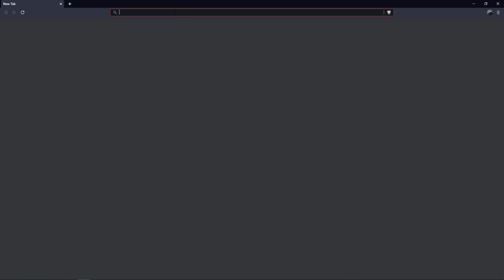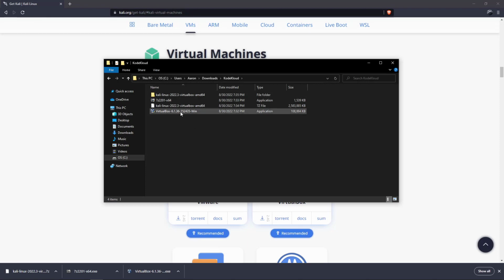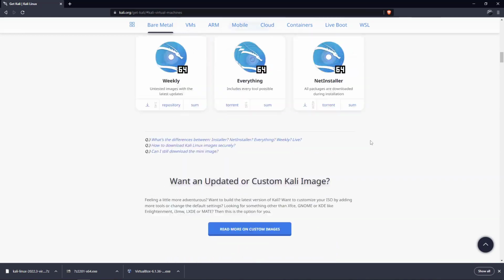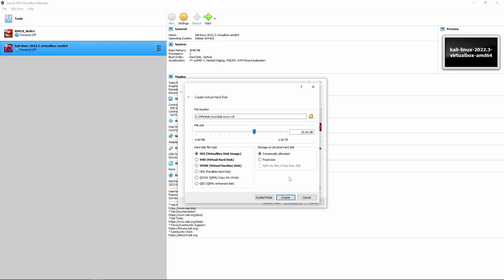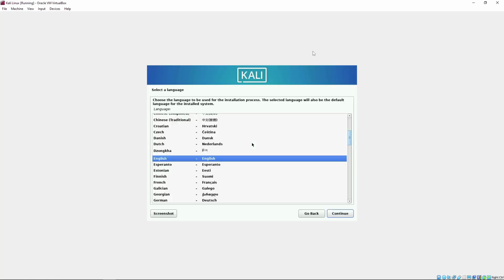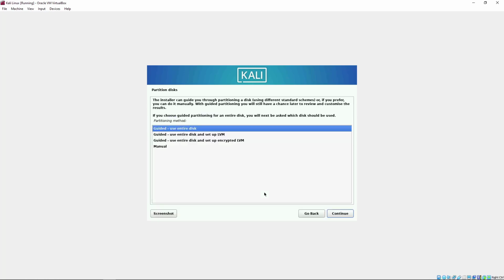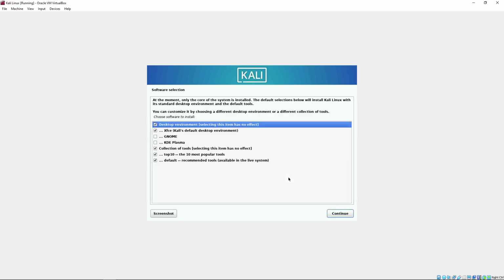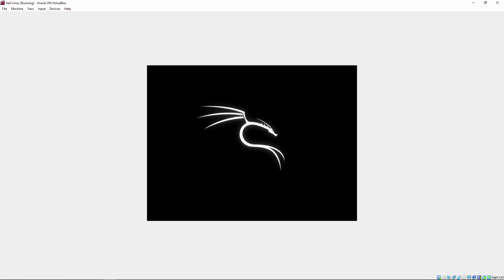How to Install Linux on Windows 10 | Kali Linux using VirtualBox | KodeKloud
In this video on Linux Installation, we will learn the basic installation process of Linux on Windows 10 using virtual box software. Since we will be working with a virtual machine, the chances of losing important files are significantly less.

This video consists of the following:
00:00 - Introduction
01:16 - Downloading VirtualBox, 7 Zip and Kali Linux
03:16 - Installing 7-Zip
03:31 - Extract Kali Linux VM Image
04:39 - Install VirtualBox
05:33 - Add Kali Linux Virtual Machine Image to VirtualBox
06:34 - Kali Linux Virtual Machine Image Login Credential
06:54 - Start Kali Linux Virtual Machine Image
07:20 - Log in to Kali Linux Virtual Machine Image
08:26 - Download Kali Linux Bare Metal ISO
09:50 - Create custom Virtual Machine in VirtualBox
14:08 - Load Kali Linux Bare Metal ISO into VirtualBox
15:28 - Start Custom Virtual Machine in VirtualBox
26:31 - Boot into Kali Linux Bare Metal Virtual Machine
27:20 - Resources

Those new to the Cloud and DevOps world often find it challenging to start their journey due to the missing basic prerequisites. For example, issues with setting up a basic lab environment using VirtualBox, problems with networking, or trouble with working with the Linux CLI or text editors like vi editor. Sometimes there are issues with applications - like getting a sample application to work, problems with getting the dependencies to install correctly or trouble with getting a web server to communicate with a database server. Or, at other times, it's working with data formats like JSON or YAML.

Want to view a clear path to becoming a DevOps Engineer?
We have various Learning Paths to help you choose your next step and shape your DevOps Career.